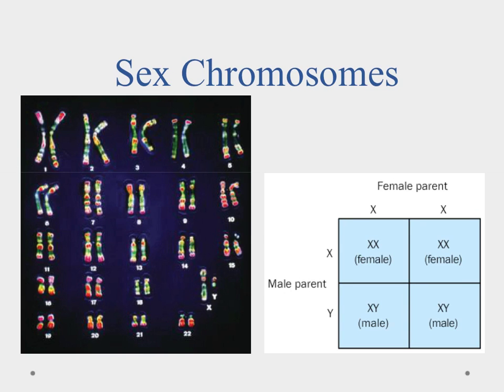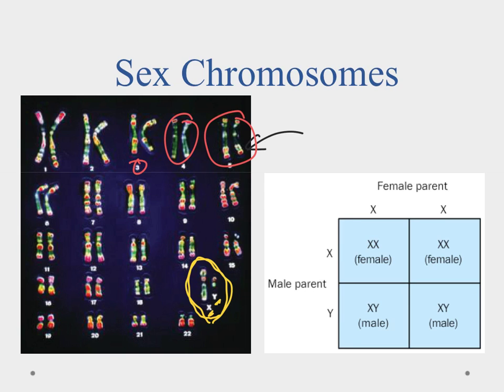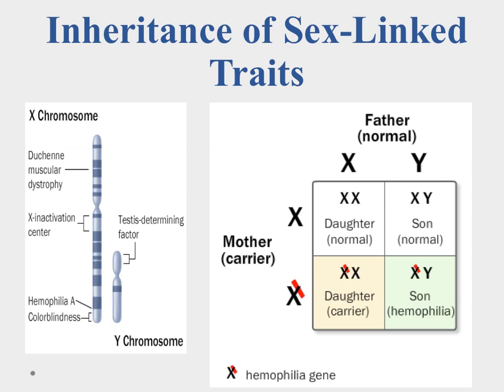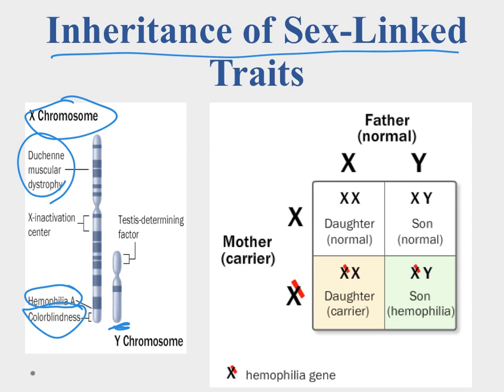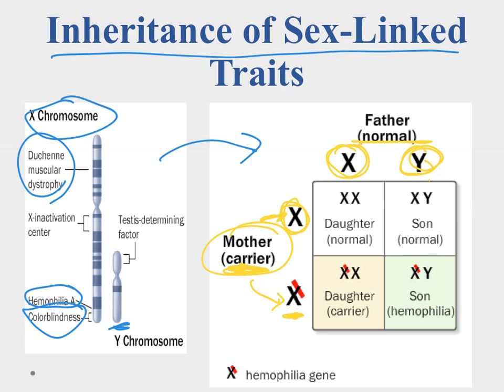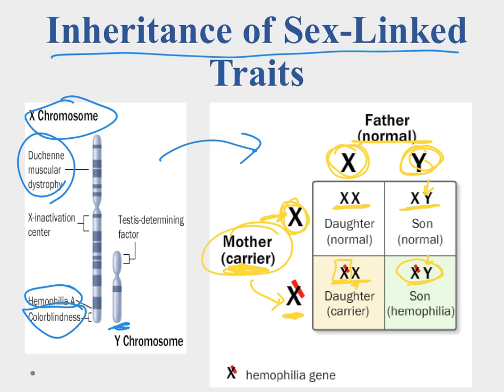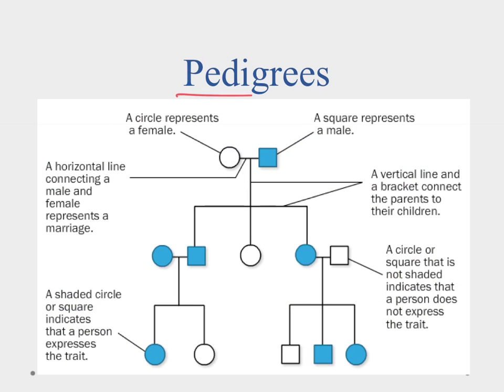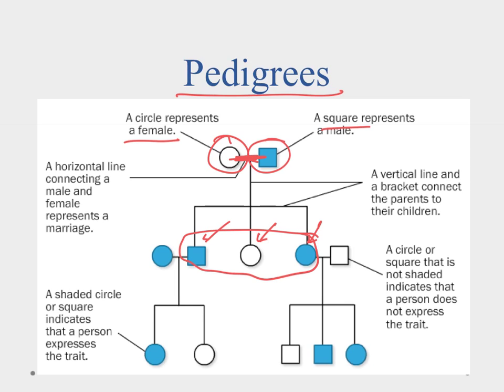Biology A 7.4a Sex Chromosomes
In this video we explore how sexy is determined but also we look at some sex linked traits and end up with a brief discussion on a pedigree.